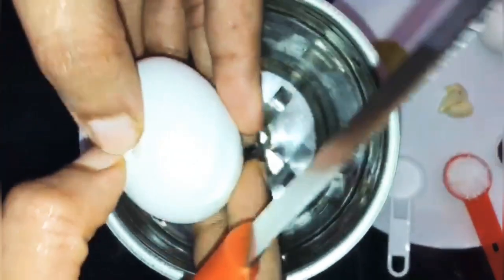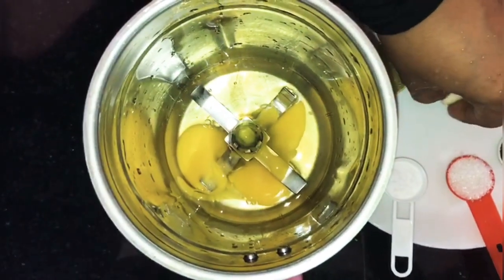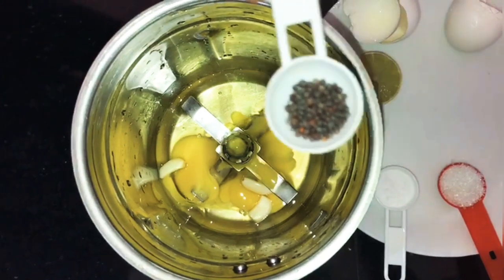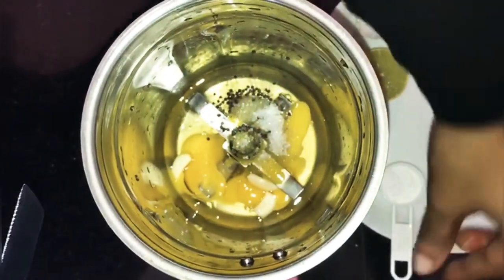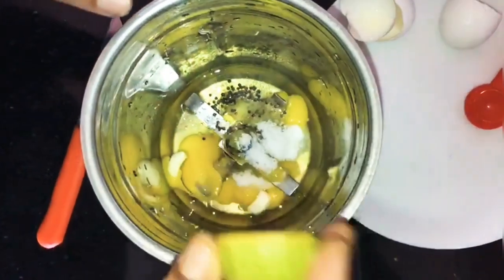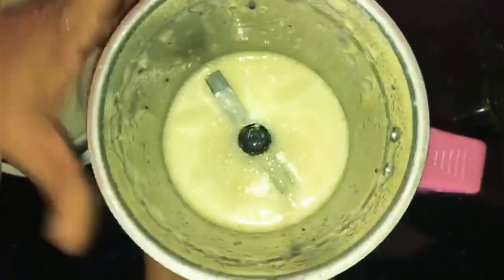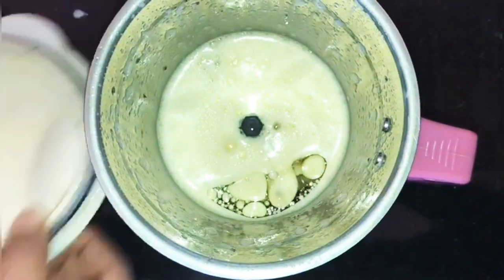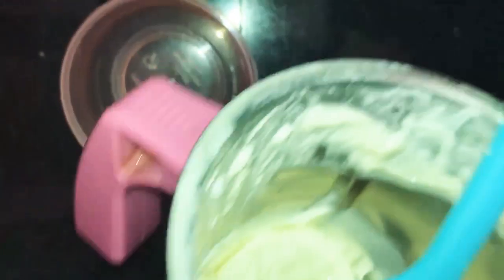Homemade mayonaise /മയോണൈസ് എളുപ്പത്തിൽ /flavour guru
ingredients :
egg 2
garlic 3
mustard 1/2tsp
sugar 1tsp
salt 1tsp